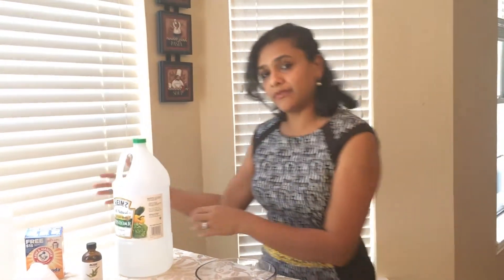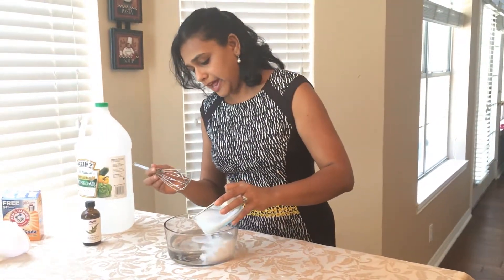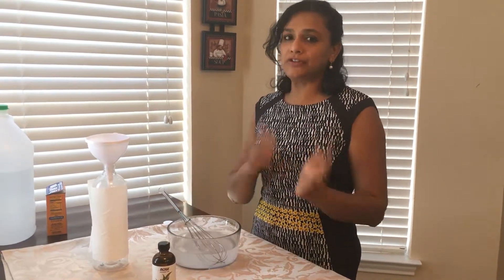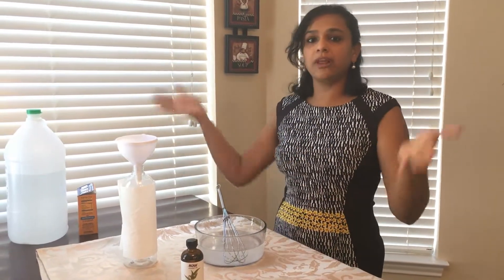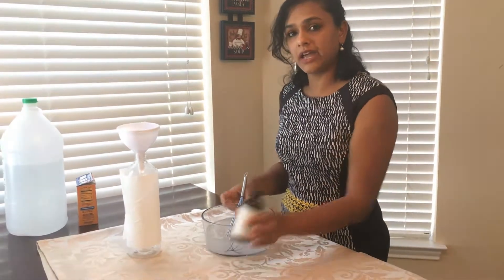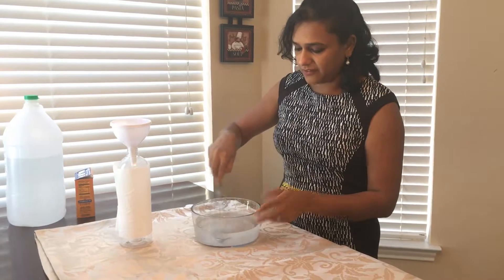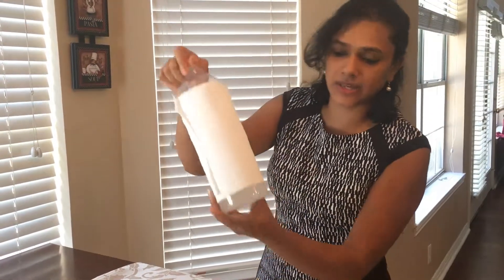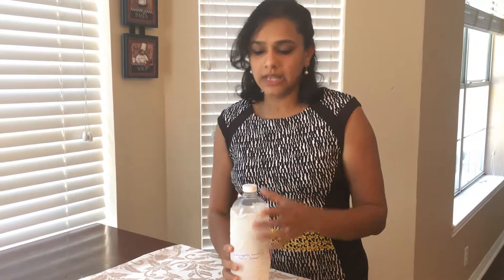Toxin Free Home Made Eucalyptus Fabric Softner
Ingredients
3 cups white vinegar
1/2 cup water
1/2 cup baking soda
10 drops Eucalyptus essential oil